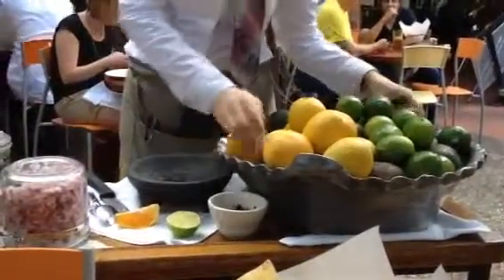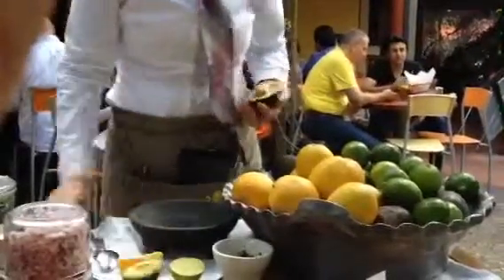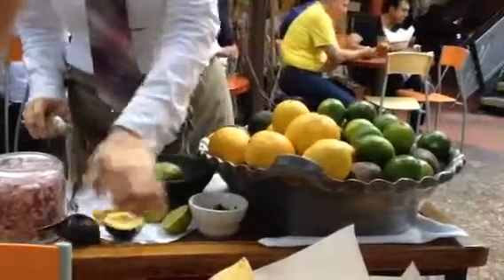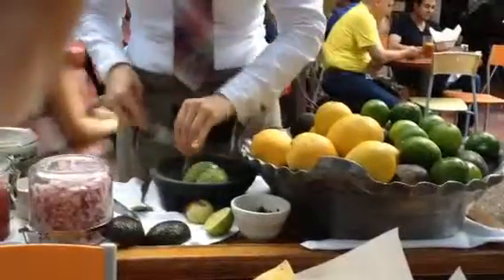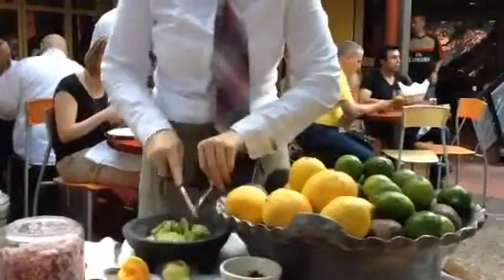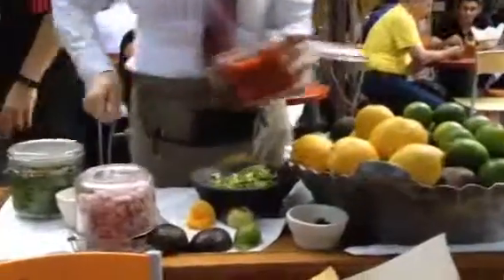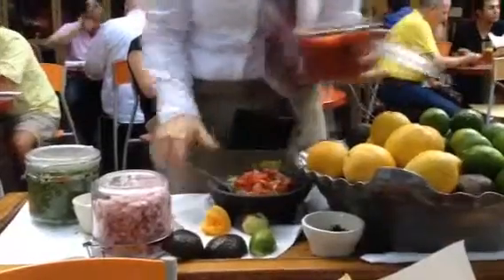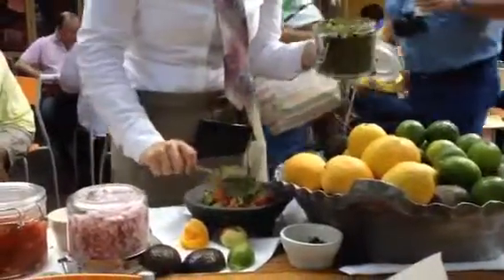Avocado-Guacamole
Making guacamole at Budro’s on the riverwalk in San Antonio Texas...